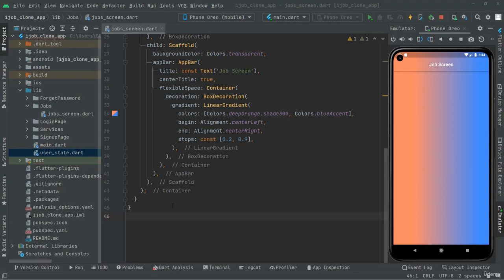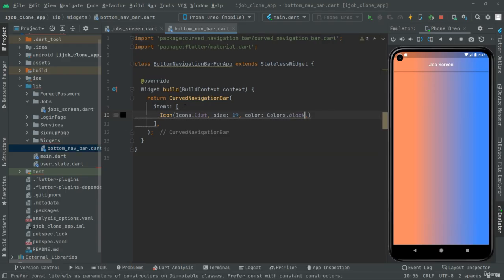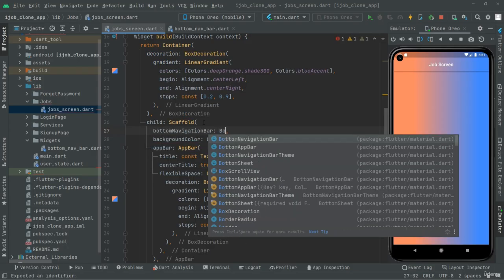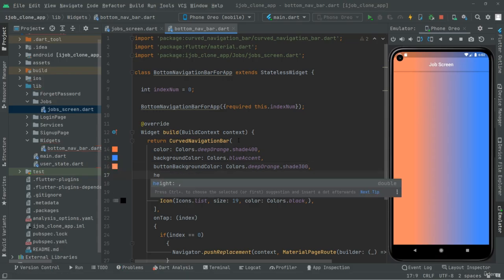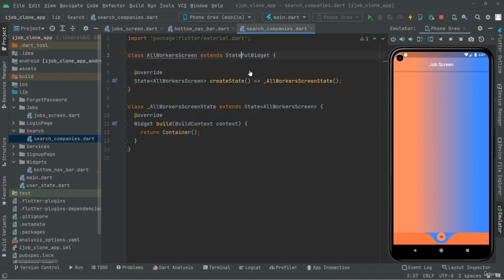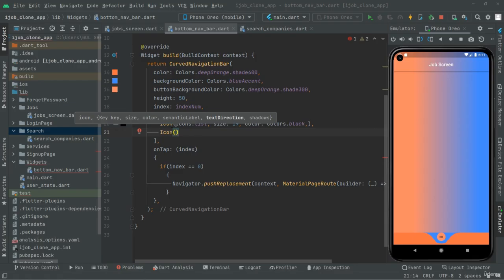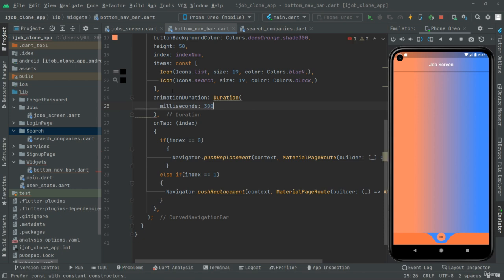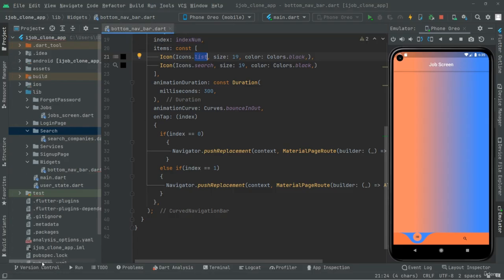34. implement Bottom Navigation Bar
implement Bottom Navigation Bar